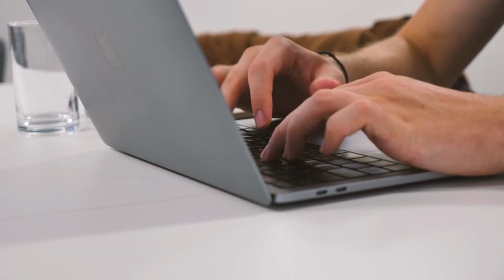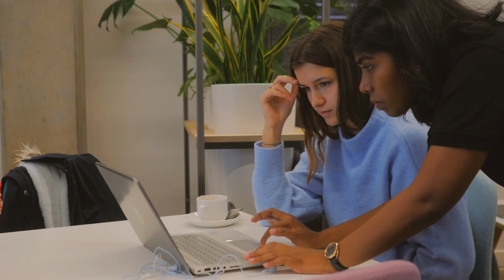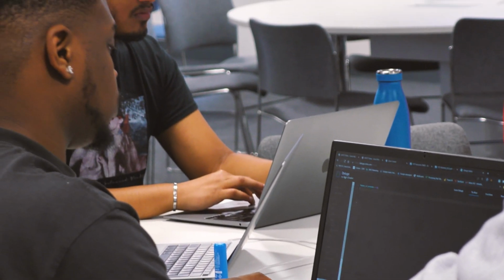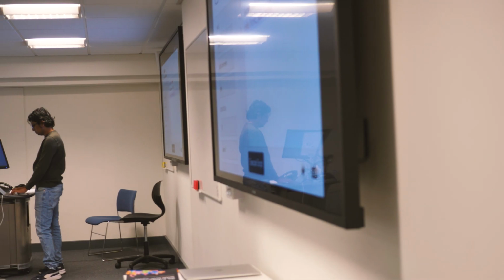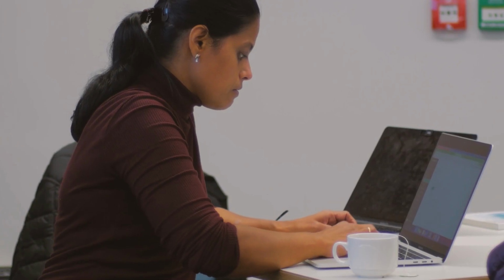Empowering the young creators of Nottingham Trent University with low-code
The Young Creators Program hosted last year at Nottingham Business School—part of Nottingham Trent University—brought together students without technical backgrounds to learn the power of low-code technology. Hear from students, faculty, and the technical experts from Zoho Creator about their experiences and how low-code can help you bring your business ideas to life.